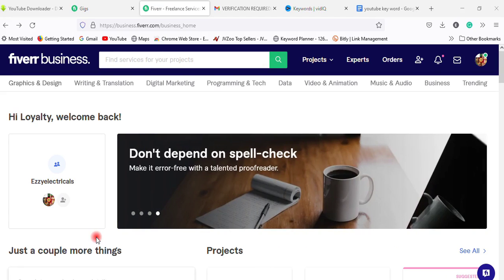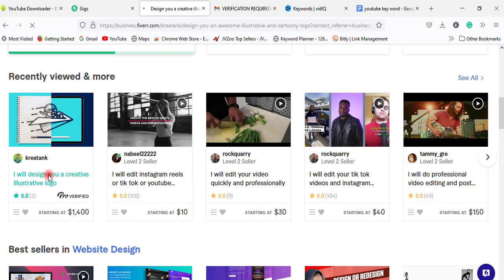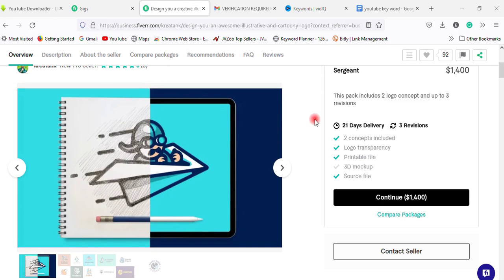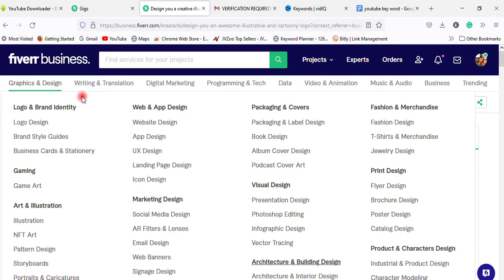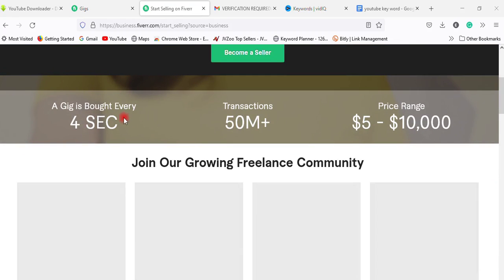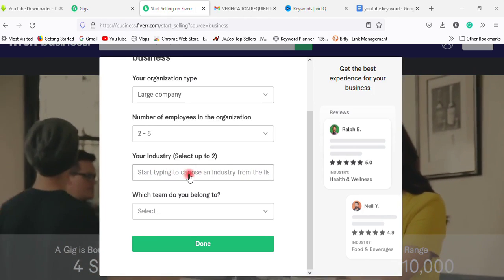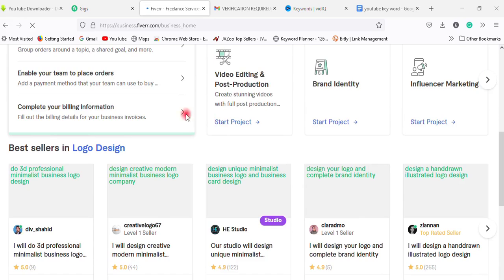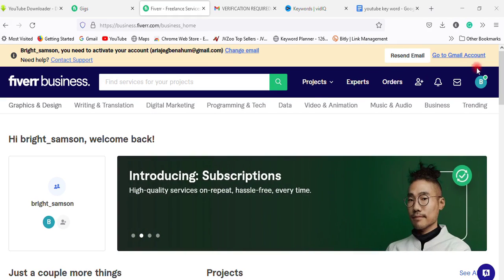How To Create Fiverr Account[ Step By Step Tutorial]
In this video, I will be showing you how to create a Fiverr account easy and straightforward tutorial;